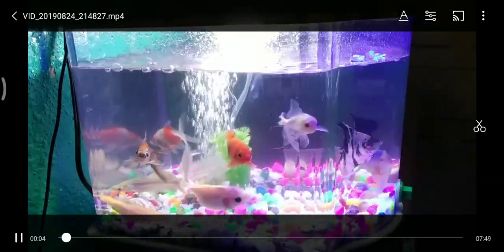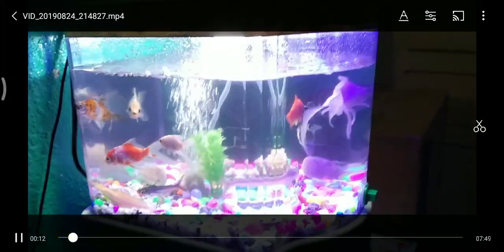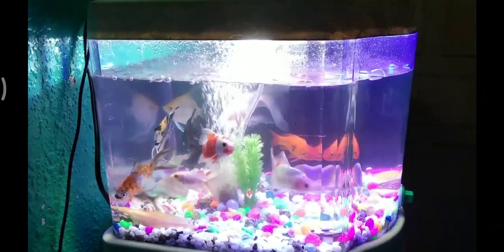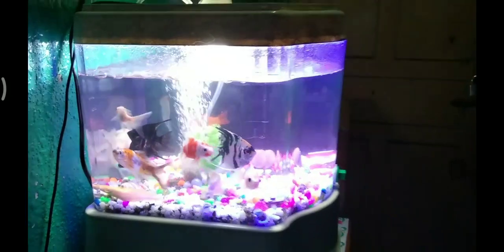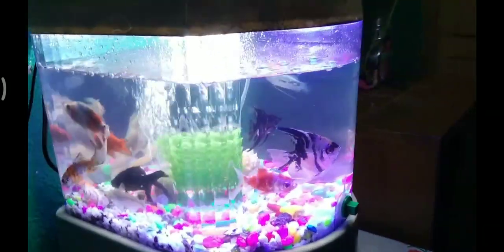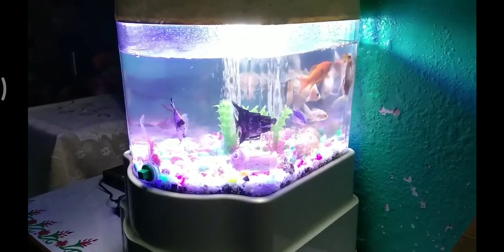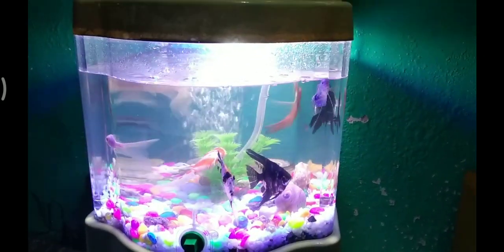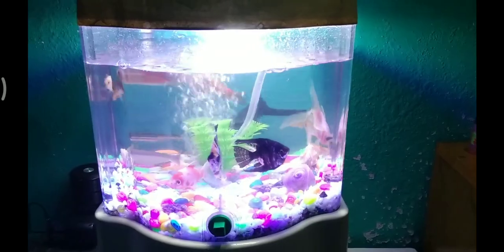অপরিত্যক্ত ফিল্টার.... এ্যকুরিয়াম.....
বাসায় পরে থাকা একটি ফিল্টারকে এ্যকুরিয়াম এ পরিনত করুন